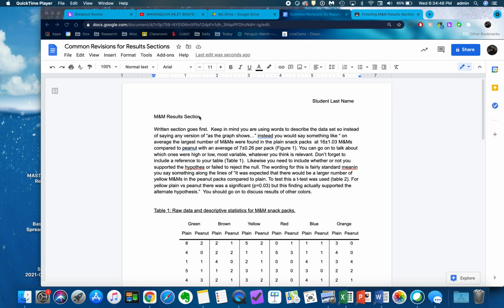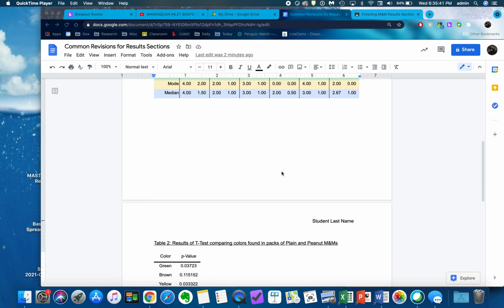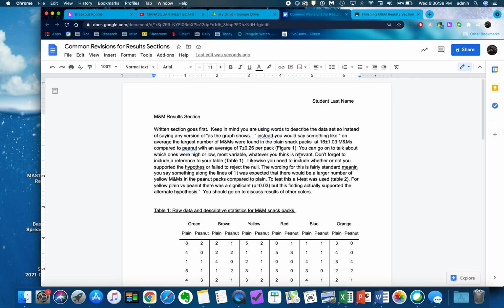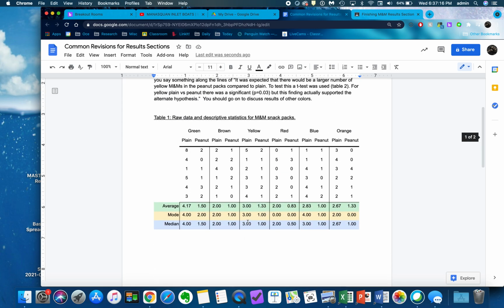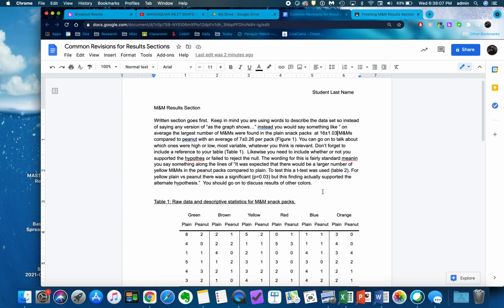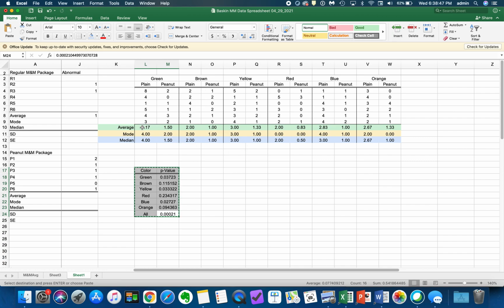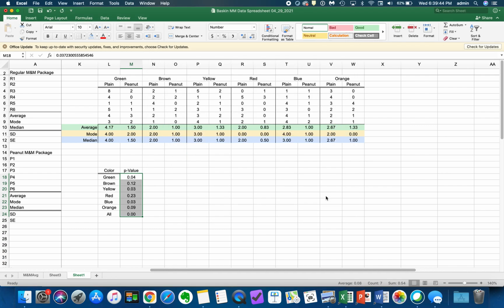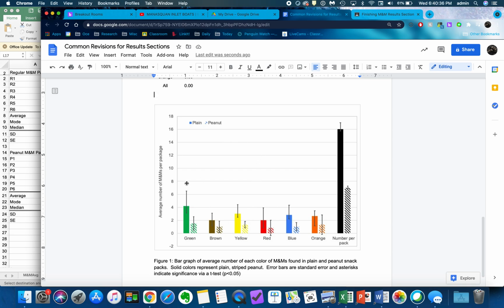Common Revisions for M&M Results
Please review this video when you make revisions for the results sections.